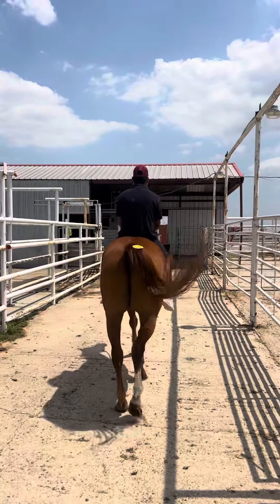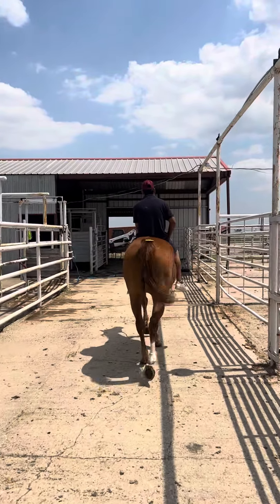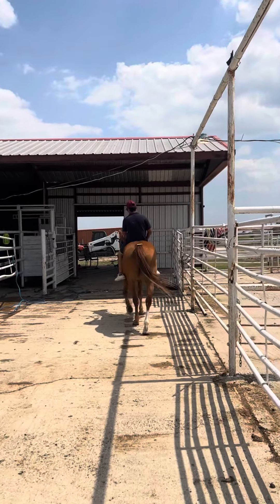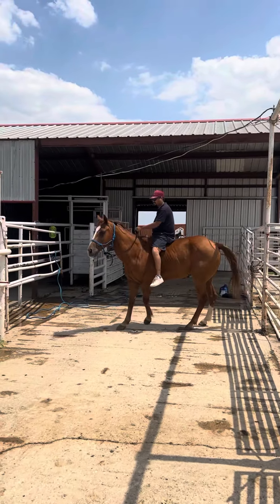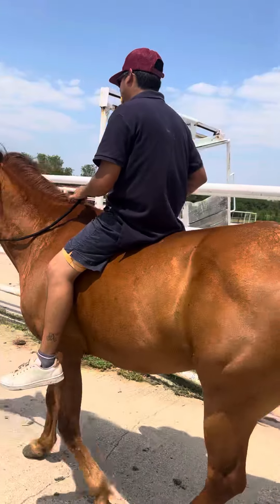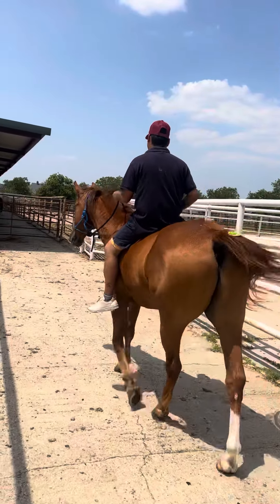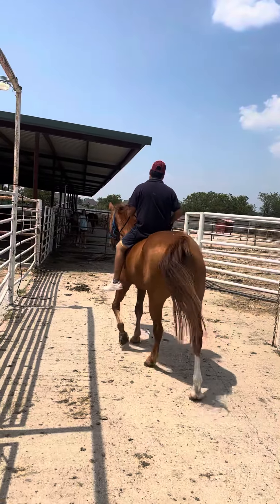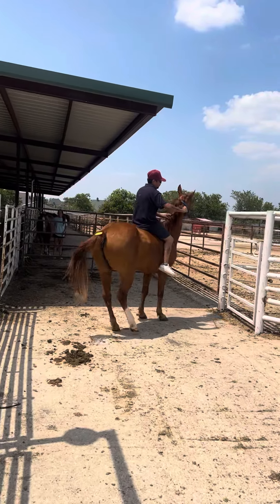August 7, 2024